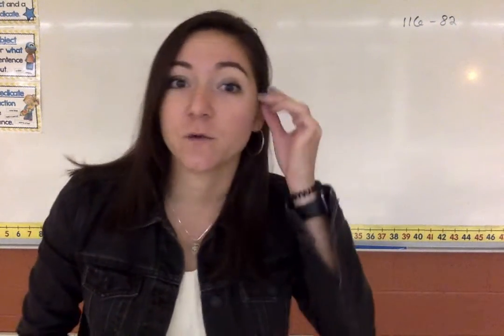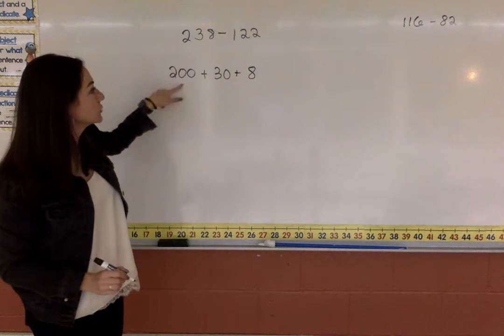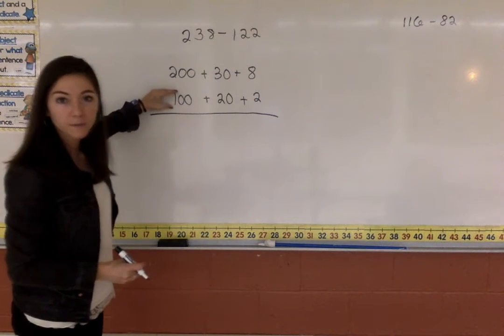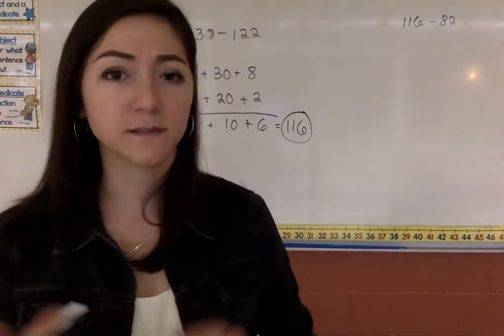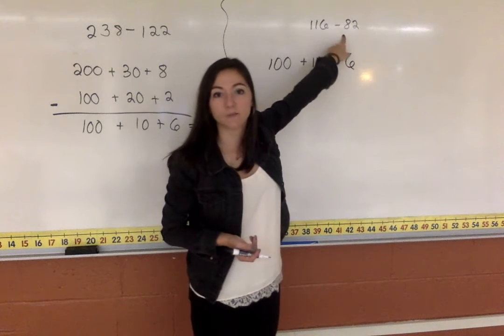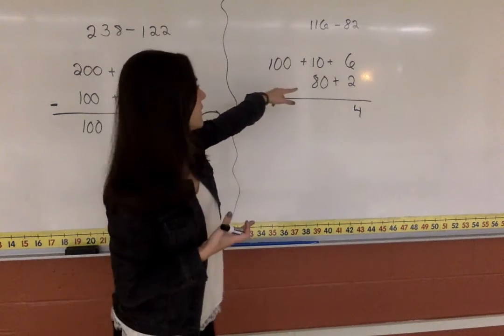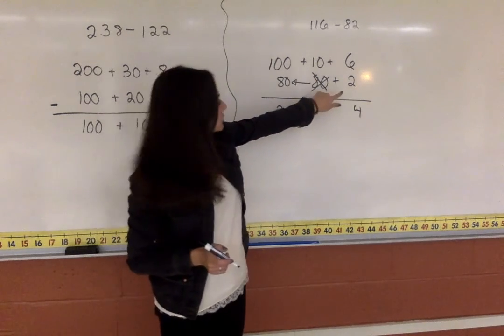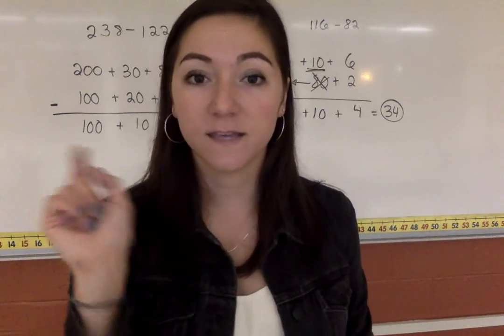Subtracting by Place Value